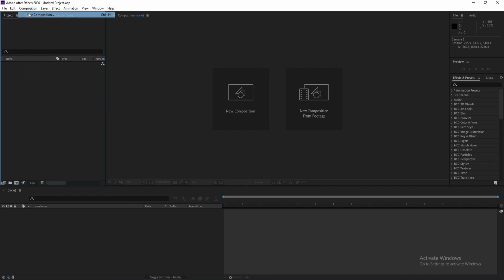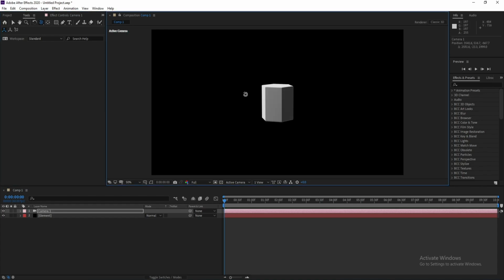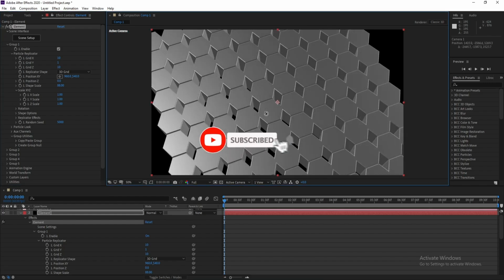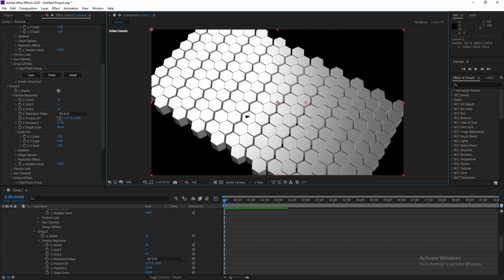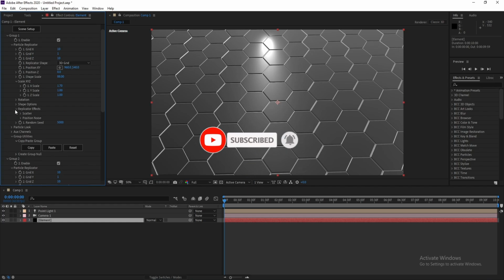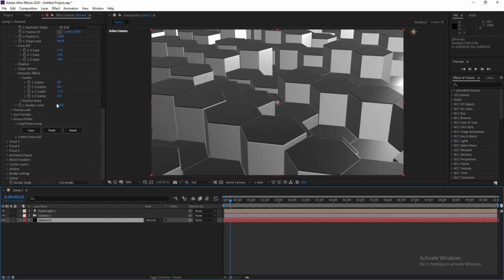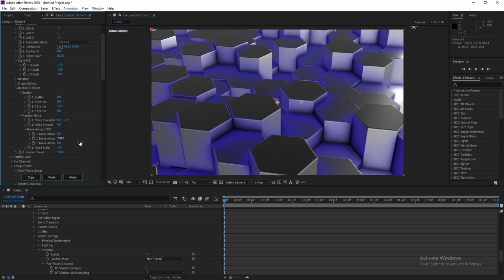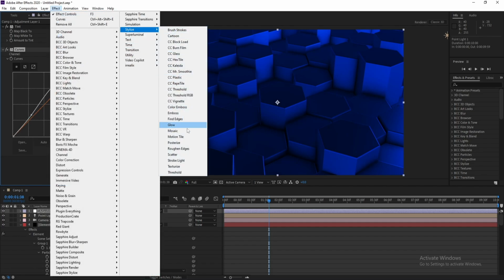After Effects Tutorial - Element Three-dimensional background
After Effects Tutorial - Element Three-dimensional background Using 3D Element From Video Copilot